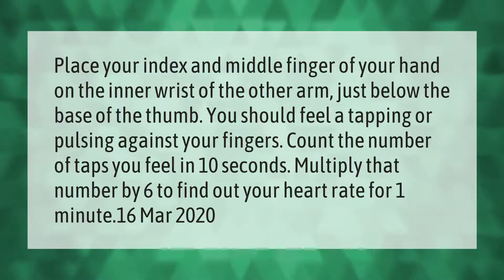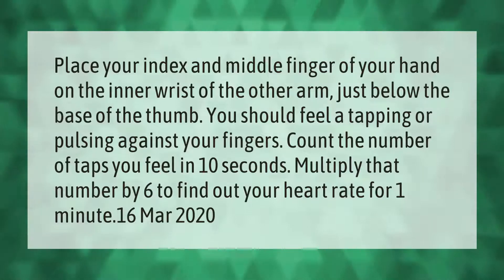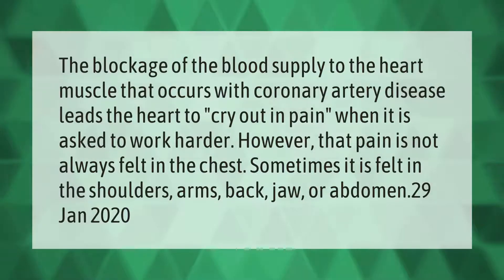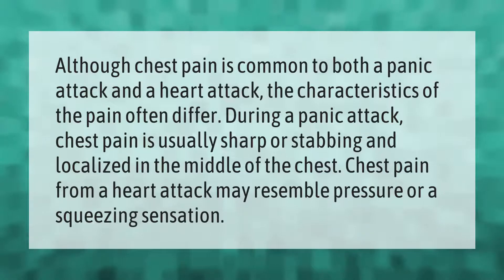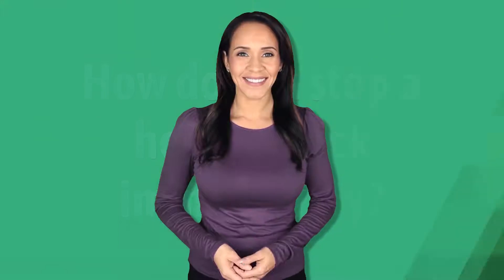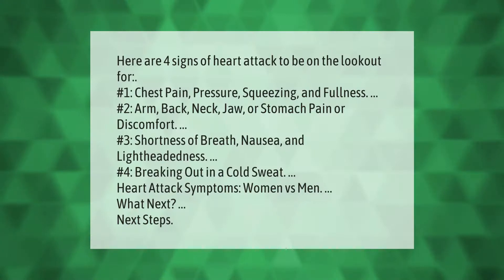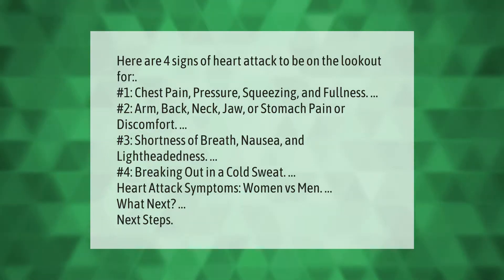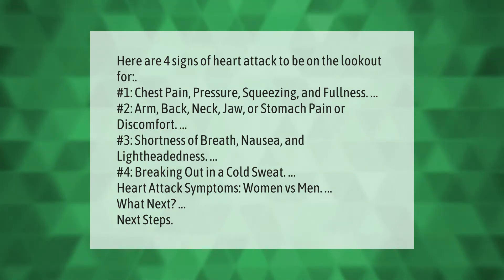How can you test for a heart attack at home?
00:00 - How can you test for a heart attack at home?
00:40 - What does a heart blockage feel like?
01:12 - Is it a heart attack or anxiety?
01:43 - How do you stop a heart attack immediately?
02:17 - What four things happen right before a heart attack?

Laura S. Harris (2021, April 12.) How can you test for a heart attack at home?
    AskAbout.video/articles/How-can-you-test-for-a-heart-attack-at-home-235696